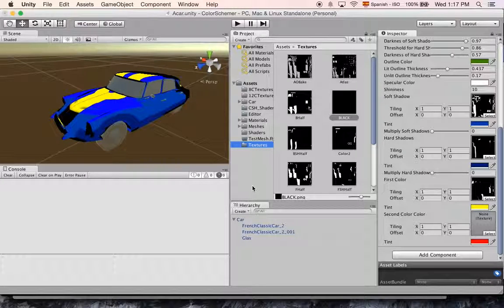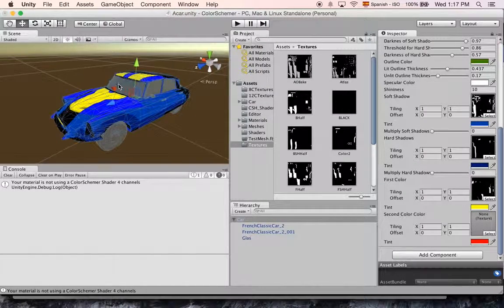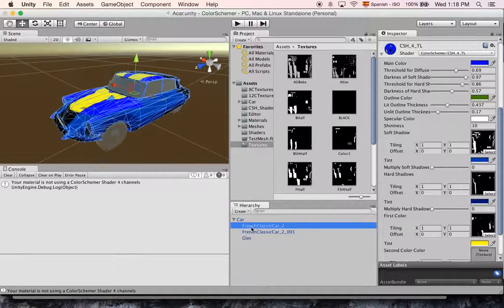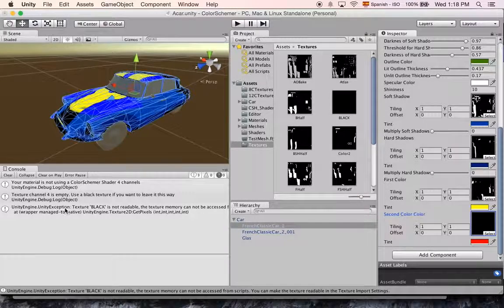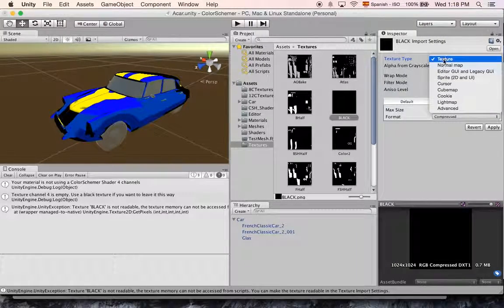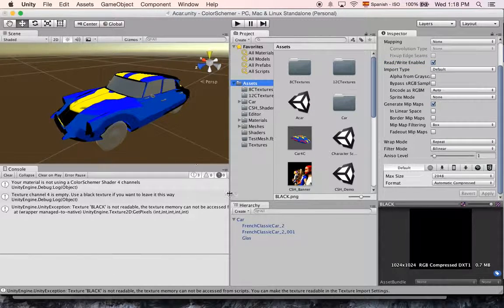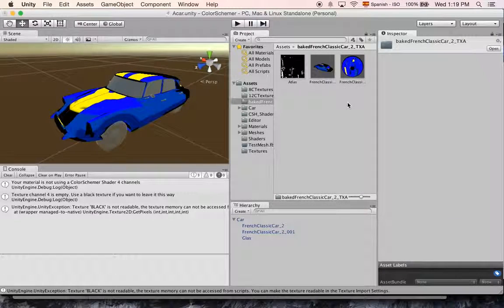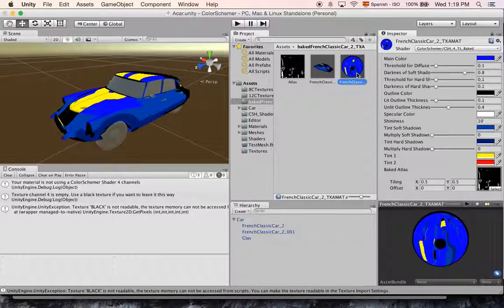Color Schemer Baker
Every shader in the Color Schemer Family comes with a baked version which only uses one texture atlas. Baking the Atlas with Color Schemer is super easy.